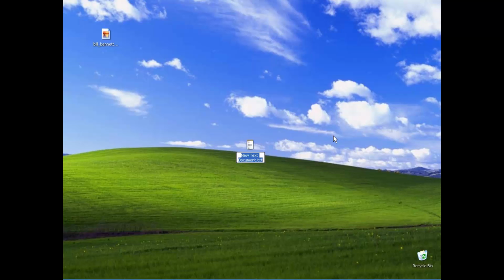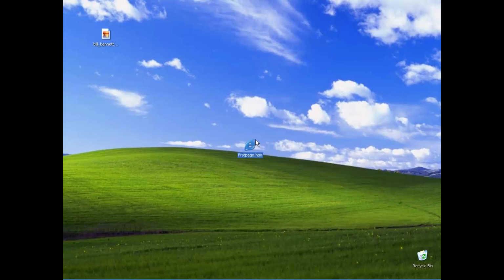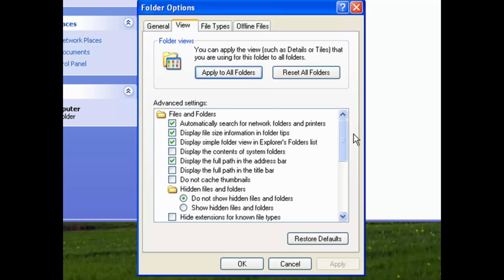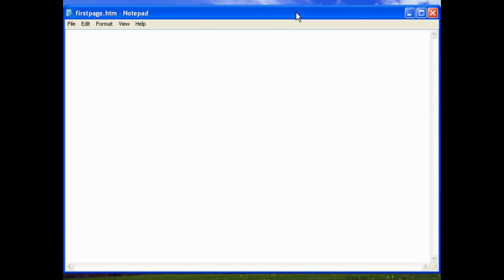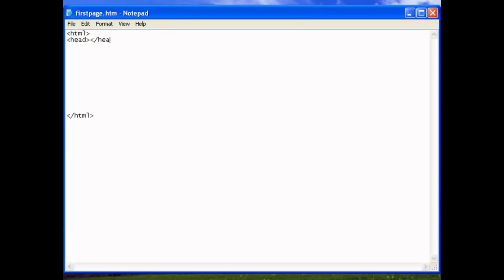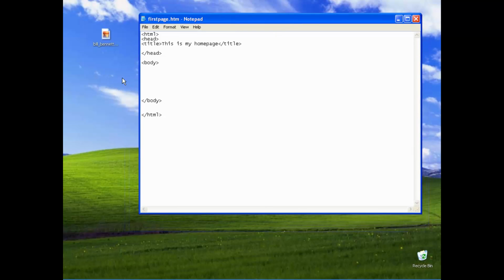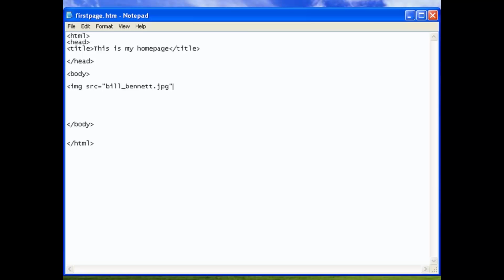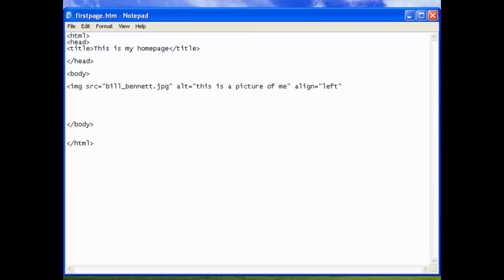Creating An Html Doc In Notepad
Watch this video to learn how to use Notepad as an ASCII source code editor.